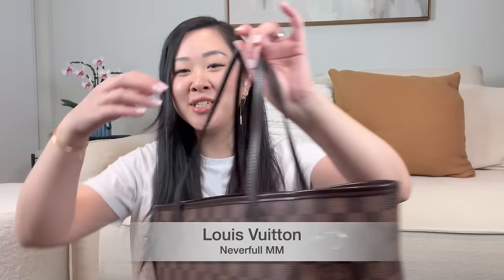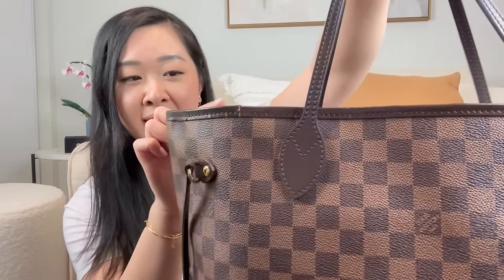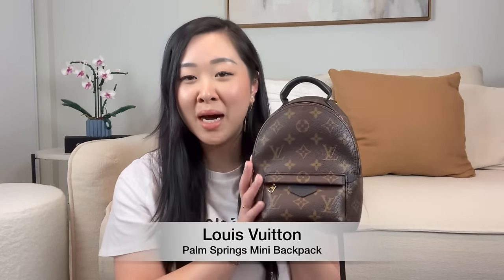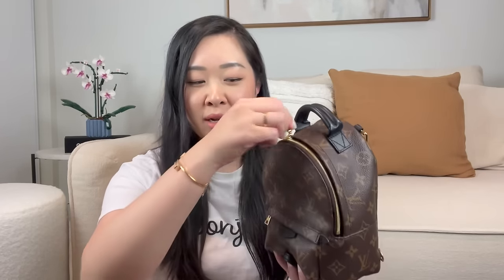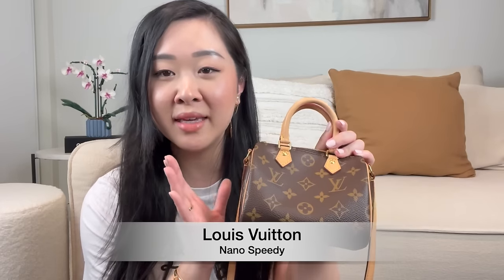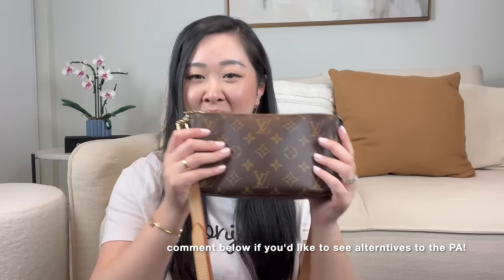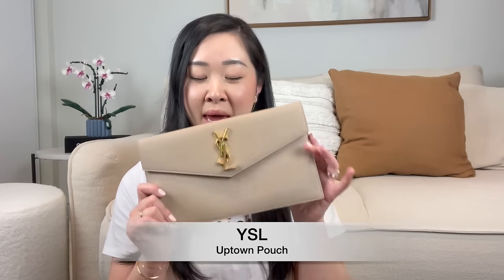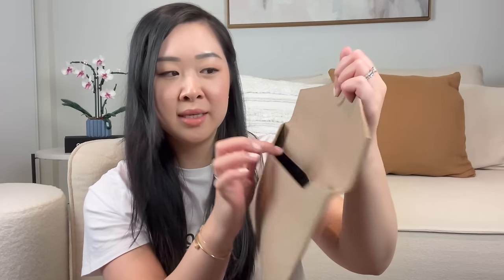MY ENTIRE LUXURY HANDBAG COLLECTION 2023 | LOUIS VUITTON, PRADA, CHANEL, YSL & MORE | PURSE PEACE?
In this video, I’ll be sharing all of the luxury handbags I have in my collection as of the end of 2023. This is an updated video on my previous luxury handbag video I did a couple of years ago (linked below). Let me know which bag is your favourite in the comments section below, and/or if we’re twinning with any bags!

MY HANDBAG COLLECTION:
1. Louis Vuitton Speedy 30 in Damier Ebene
2. Louis Vuitton Neverfull in Damier Ebene
3. Louis Vuitton Palm Springs Mini Backpack in Monogram Canvas
4. Louis Vuitton Nano Speedy in Monogram Canvas (Original version)
5. Louis Vuitton Pochette Accessories in Monogram Canvas
6. Louis Vuitton Alma BB in Damier Ebene
7. Prada Double Zip Tote Bag in Black Saffiano Leather
8. Prada Re Edition 2005 with Crossbody Strap in Black Nylon
9. YSL Uptown Pouch Clutch in Grained Calfskin Leather in Dark Beige
10. YSL Kate Wallet on Chain with Tassel in Black Mock Croc Leather
11. Chanel Medium Large Classic Flap in Black Caviar Leather
12. Chanel Square Mini in Pink Sakura with Caviar Leather
13. Chanel Wallet on Chain in Ivory Iridescent (20B Collection)
14. Chloe Nile in Motty Grey
15. Givenchy Antigona Mini in Black Calfskin Box Leather

You can also show your support by buying me a coffee. Every coffee counts towards supporting my channel

THINGS I LOVE THAT YOU WILL LOVE TOO!

BAG ACCESSORIES:
Leather straps, chain straps and keychains to accessorise your bags from Organize My Bag. Their chains and leather straps match Louis Vuitton bags to a tee!

Straps I use to turn my smaller bags into dressier shoulder bags & crossbody bags:

Ubeesize Phone Tripod
Volkwell Softbox Lighting